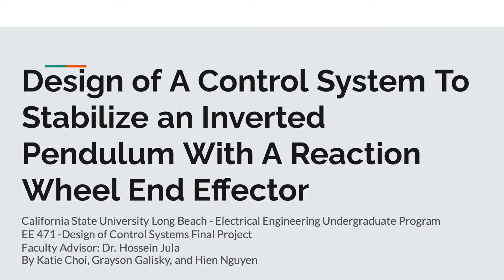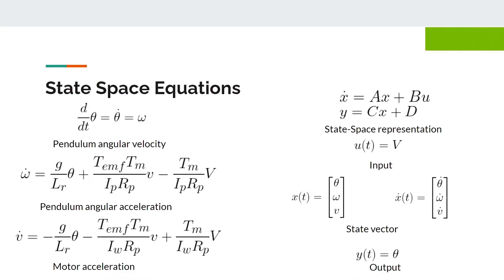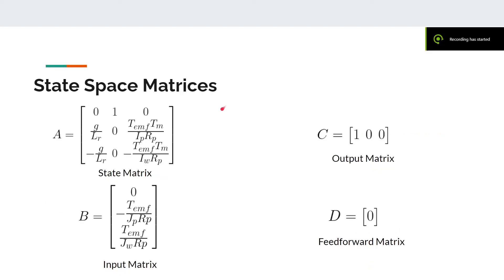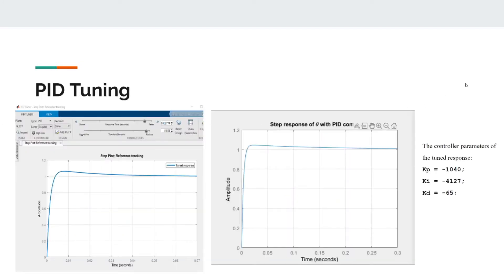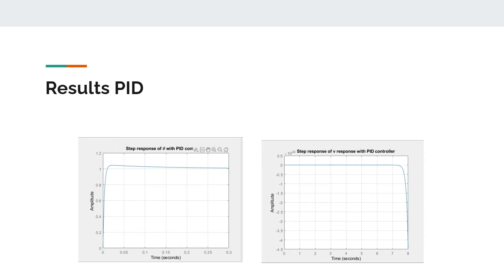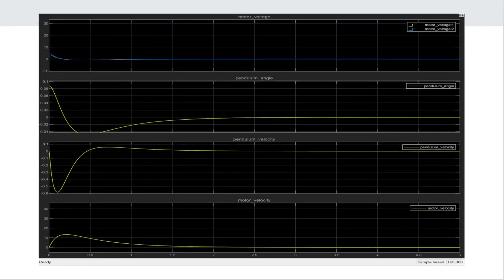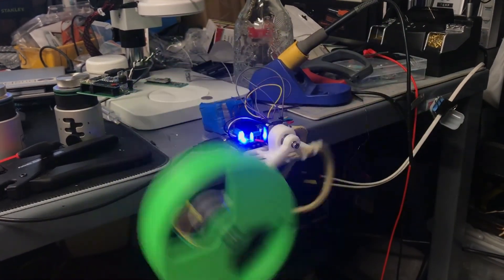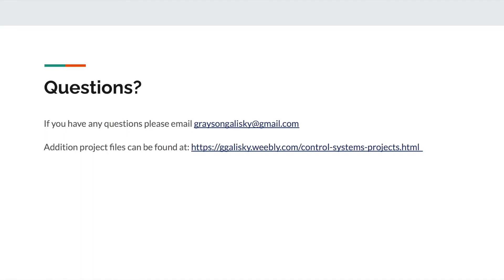EE 471 - Design of Control Systems Final Project Video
Video Authors:
Katie Choi, Grayson Galisky, Hien Nguyen